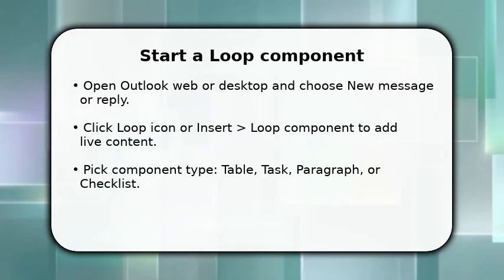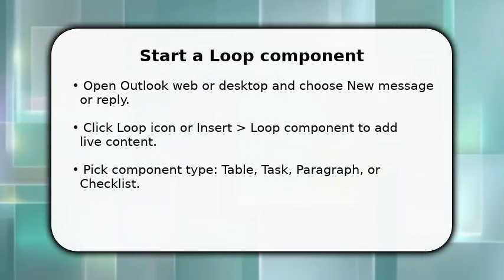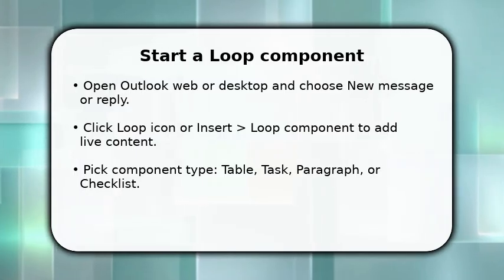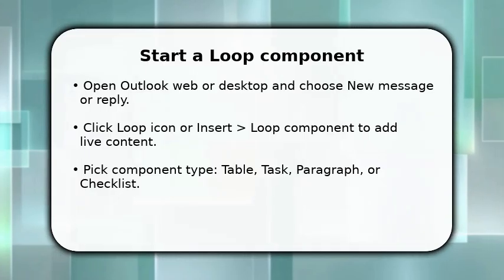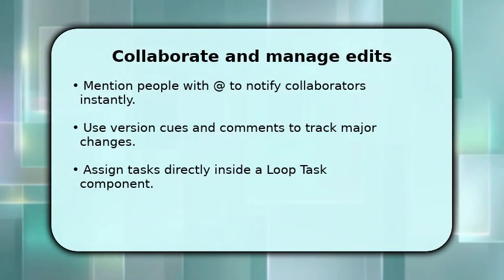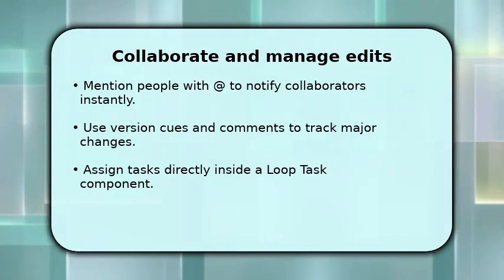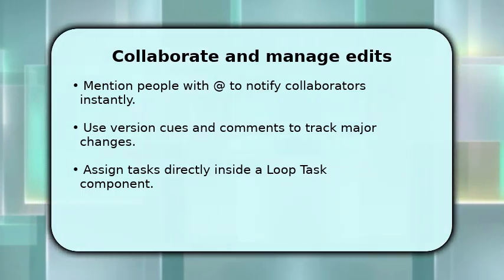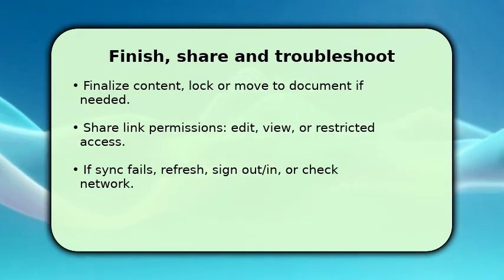How to Use Outlook Loop - Easy Guide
Discover the step-bythy guide to mastering Outlook loops. This video simplifies complex tasks, making it easy for anyone to automate their email sorting and organization within Microsoft's powerful toolset.